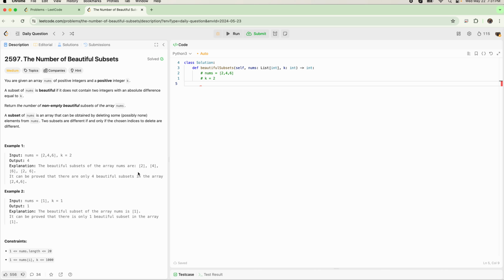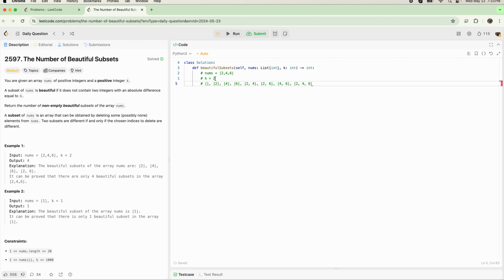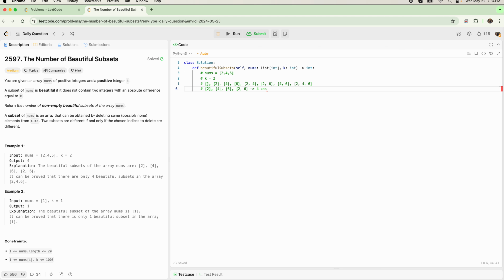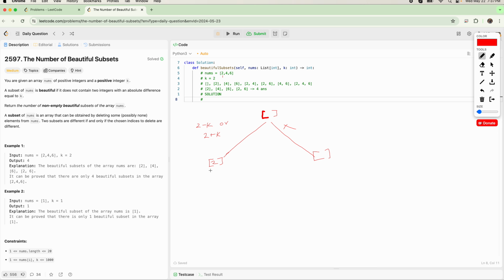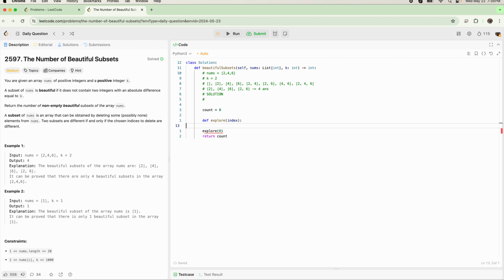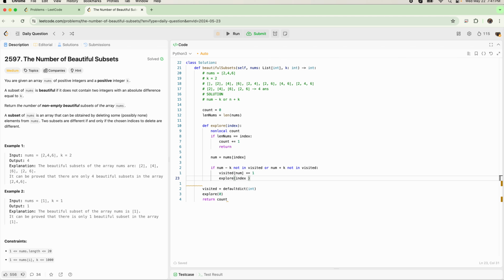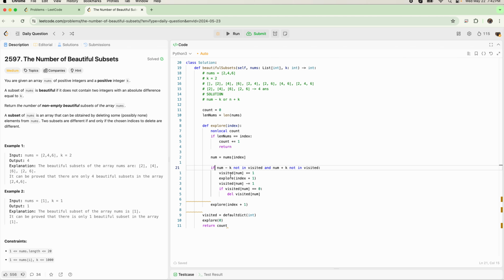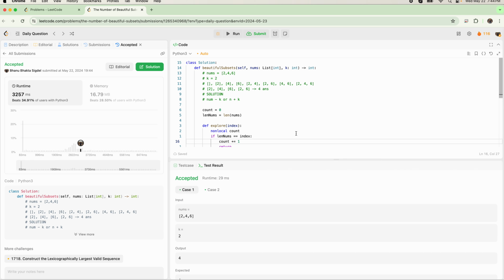Leetcode 2597: The Number of Beautiful Subsets | Backtracking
In this video, I'll talk about how to solve 2597. The Number of Beautiful Subsets | Python Solution | Coding Interview Questions | Algorithm Tutorial

✨ Timelines✨
00:00 Understanding question and problem explanation
01:02 Description of the approach of the solution
07:00 Coding the Solution in Python
12:20 Testing and Debugging
13:10 Conclusion